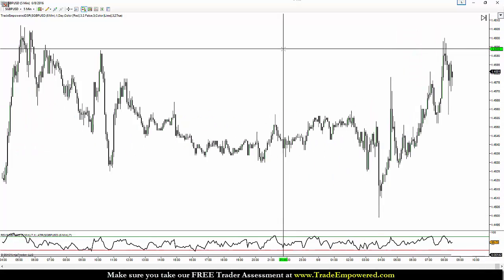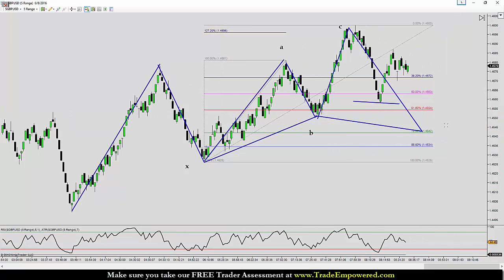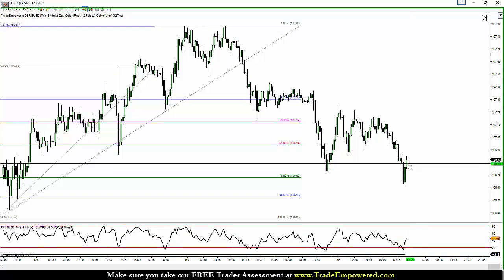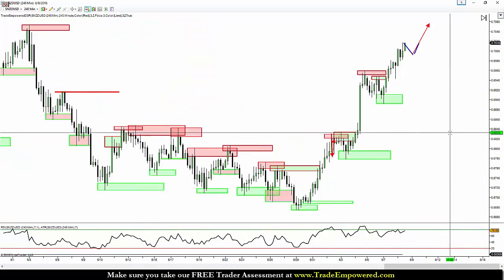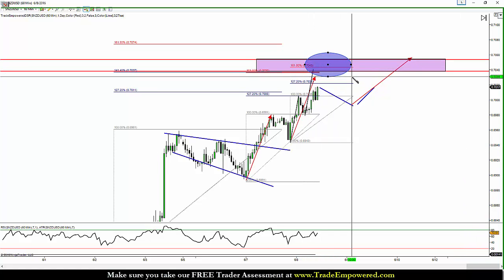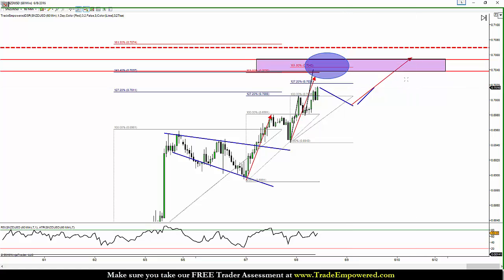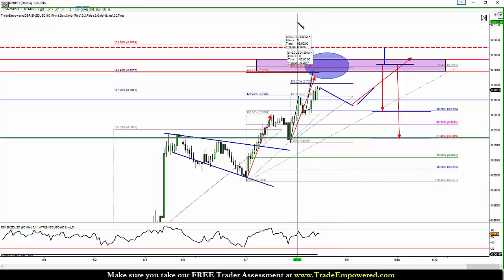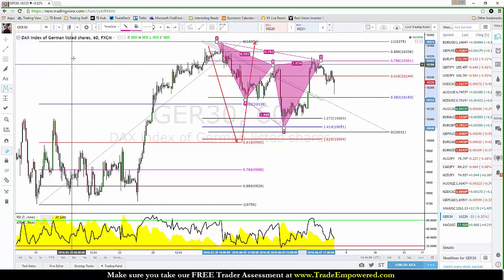Forex Trading Live Room Special Edition Day 2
LIVE TRADING footage from my New York Session Forex Trading Room. This week we've invited the members of our Syndicate program to join us, which always leads to an elevated atmosphere & a lot on intriguing questions.

Akil Stokes
Chief Currency Analyst & Head Trading Coach
-The Premier Online Trading Education Company

@AkilStokesRTM (Instagram, Periscope, Snap Chat & StockTwits)